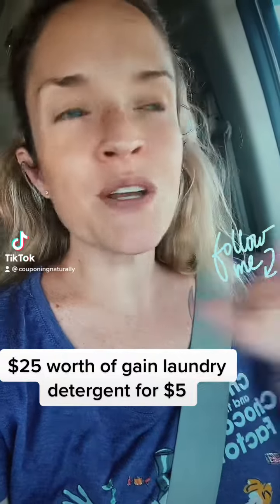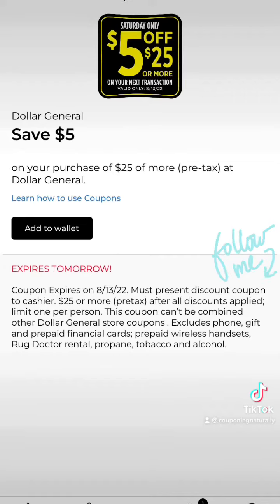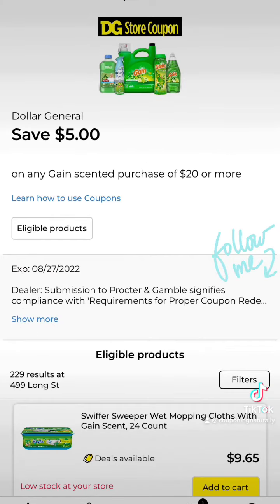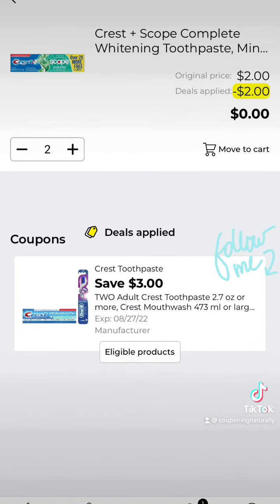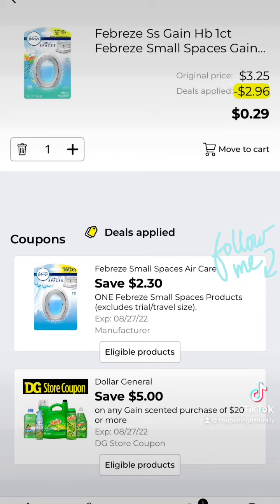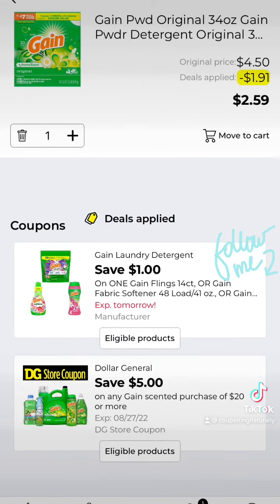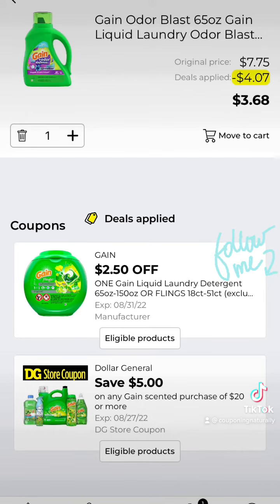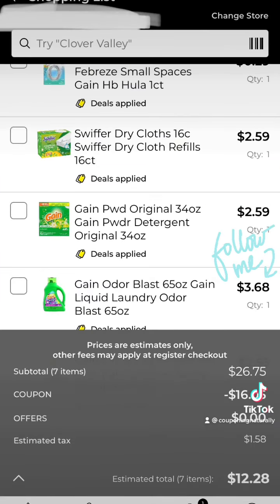$25 and gain detergent at Dollar General for five bucks! DollarGeneral Coupons DollarGeneralDay￼￼